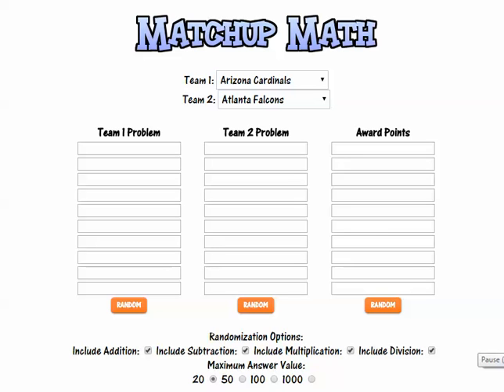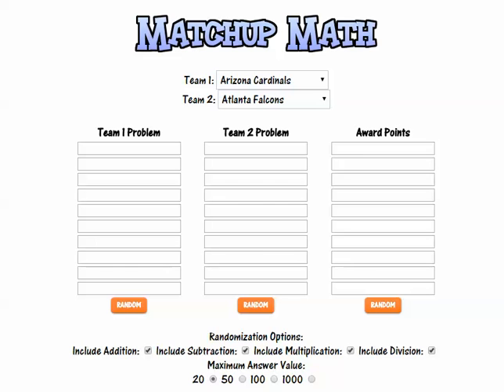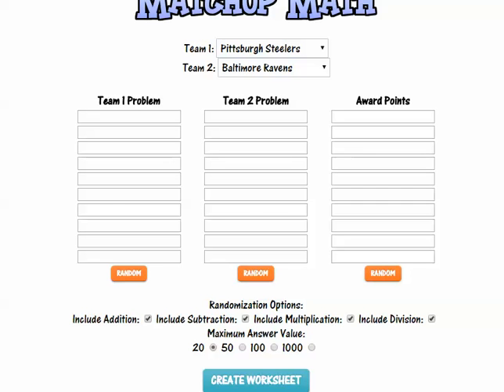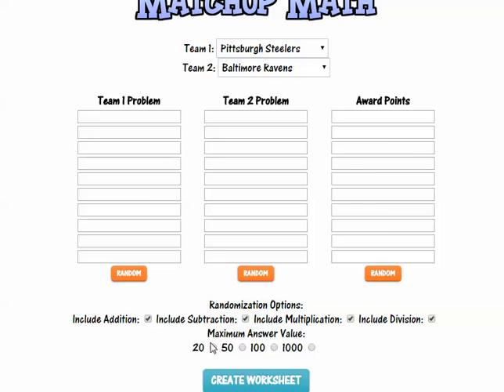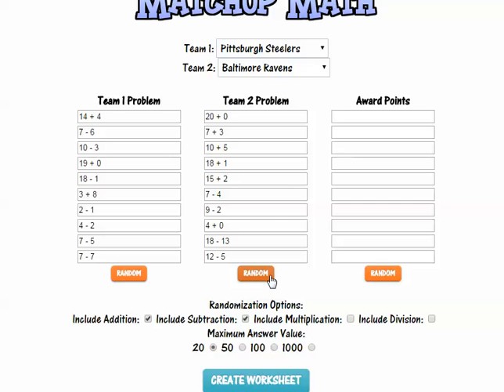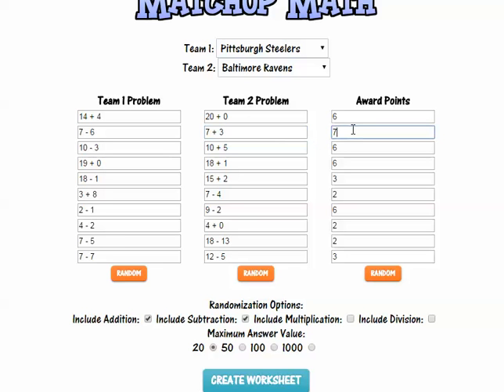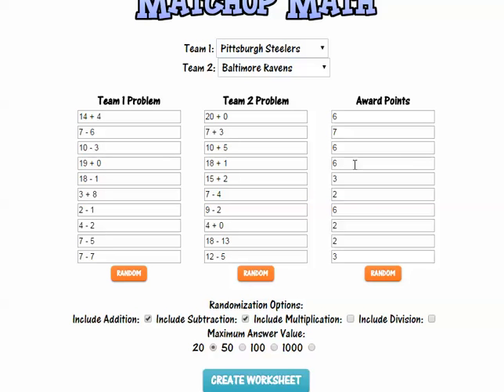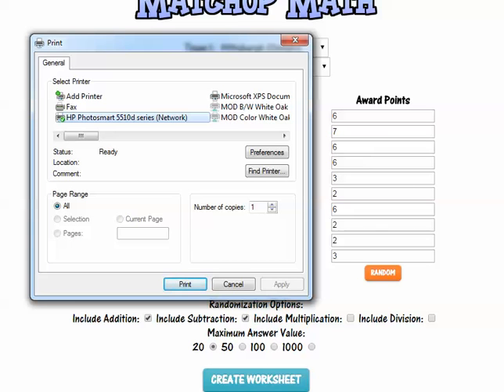Matchup Math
Football Math opportunity